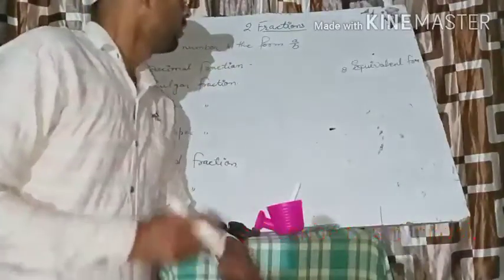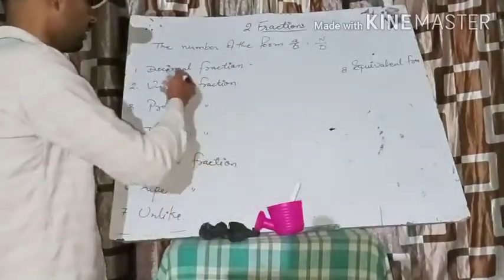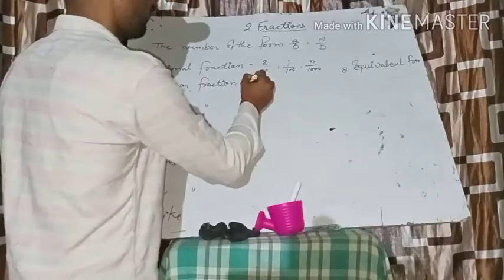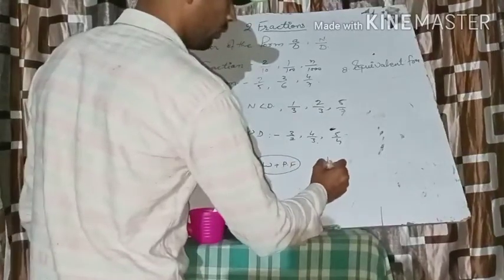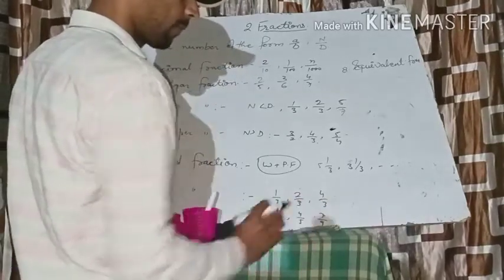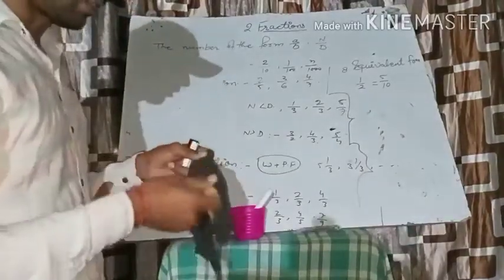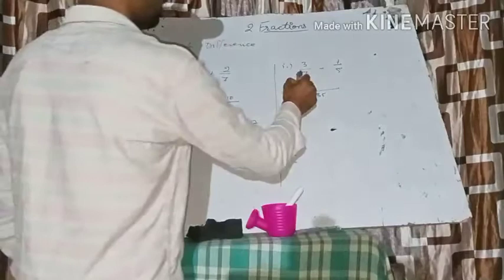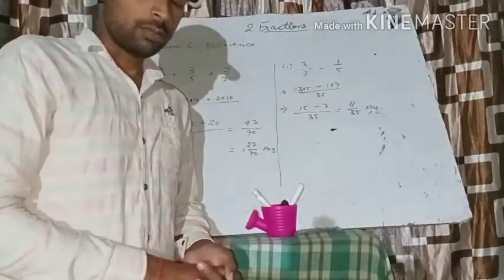#Fractions & it's type.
Type of fractions
sum & difference.